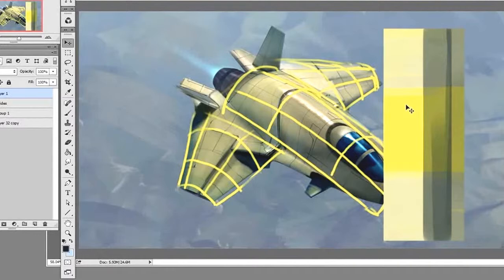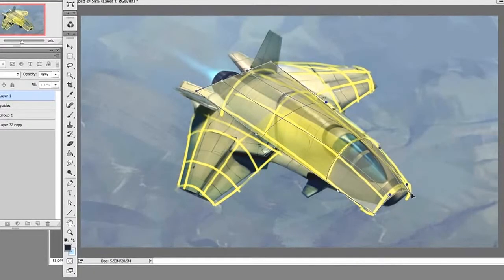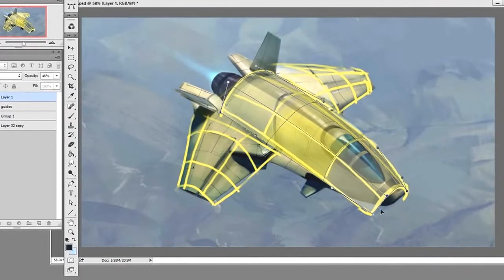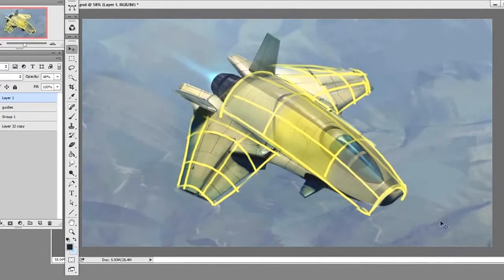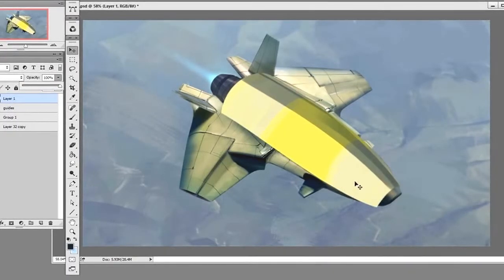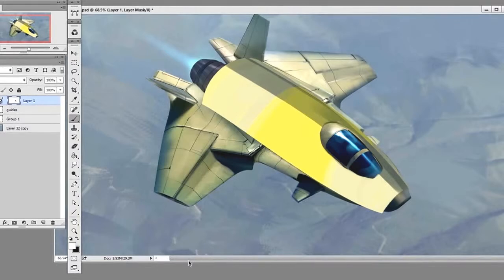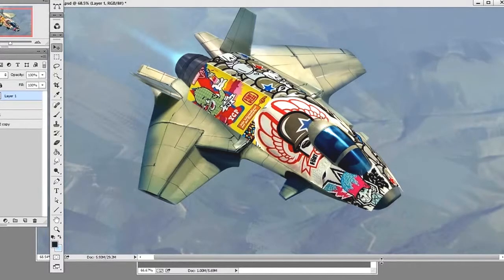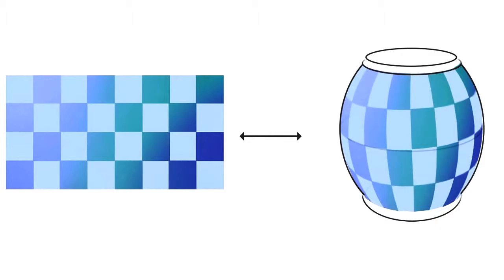25 Years of Photoshop - Dream On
25 Years of Photoshop - Dream On